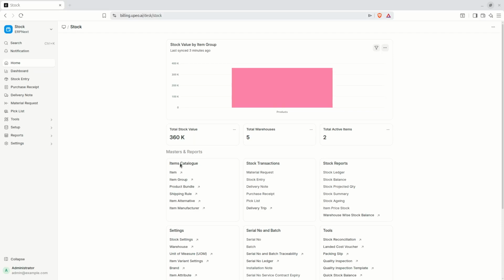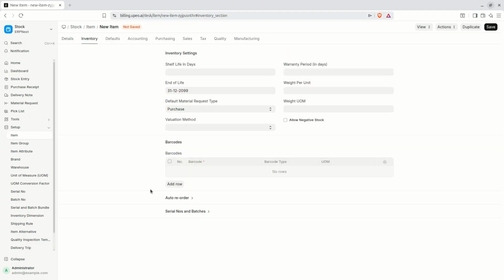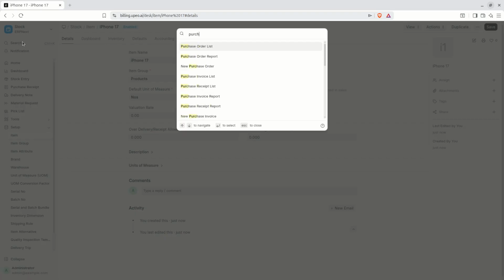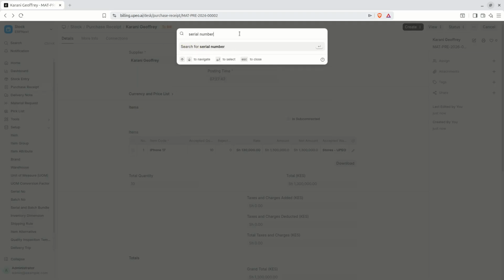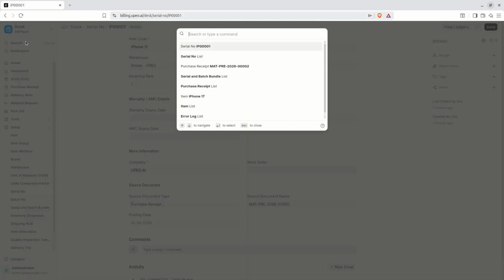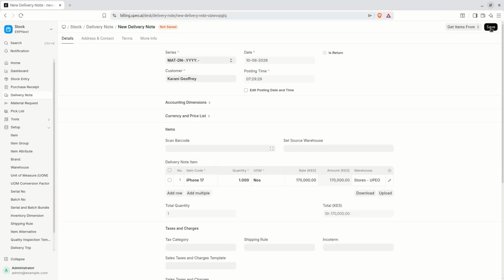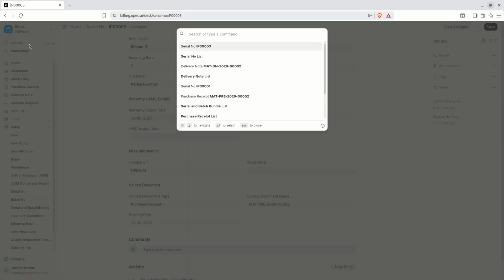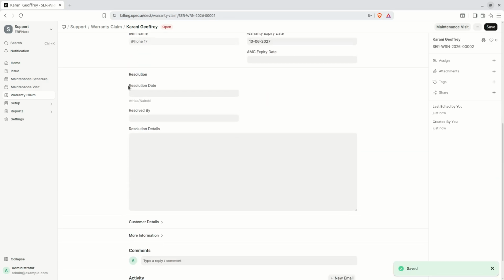ERPNext Warranty Management Tutorial | Complete Step-by-Step Setup & Demo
Looking to manage product warranties in ERPNext? In this comprehensive step-by-step tutorial, I demonstrate the complete warranty management workflow in ERPNext, from item setup to warranty claims and tracking.

Whether you run an auto parts business, electronics store, workshop, manufacturing company, or retail business, this guide will help you understand how to implement warranty management using ERPNext.

In this video, you'll learn:

✅ How to configure warranty-enabled items
✅ How to use Serial Numbers in ERPNext
✅ How to sell products with warranties
✅ How ERPNext tracks warranty information
✅ How to create and manage Warranty Claims
✅ Best practices for warranty management in ERPNext

This tutorial is suitable for:

✅ ERPNext Implementers
✅ Frappe Developers
✅ Business Owners
✅ Auto Parts Dealers
✅ Workshops & Service Centers
✅ Manufacturers
✅ ERP Consultants
✅ IT Teams

At UPEO, we build ERPNext solutions, AI-powered business systems, CRM platforms, automation solutions, and industry-specific applications that help businesses operate more efficiently.

If you're looking for:

✅ ERPNext Implementation
✅ Frappe Development
✅ Custom Business Systems
✅ AI Integration
✅ WhatsApp Automation
✅ CRM Solutions
✅ Workflow Automation